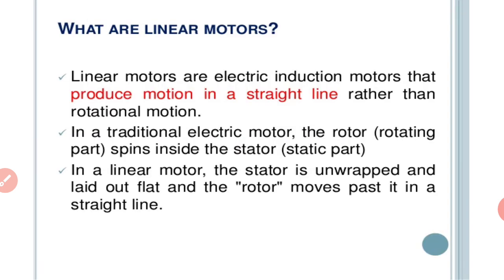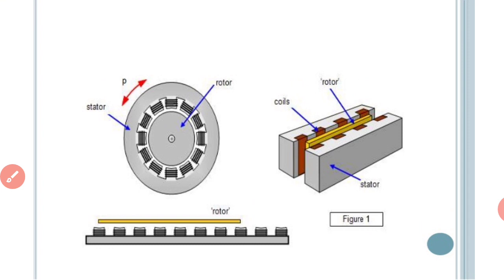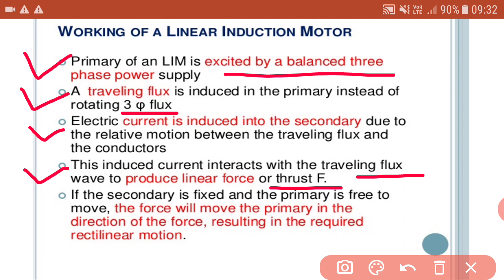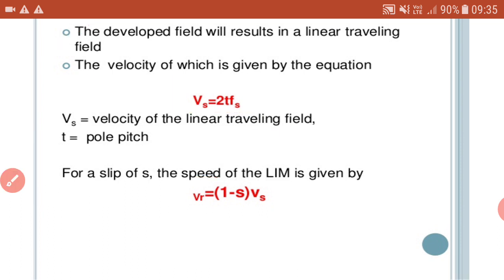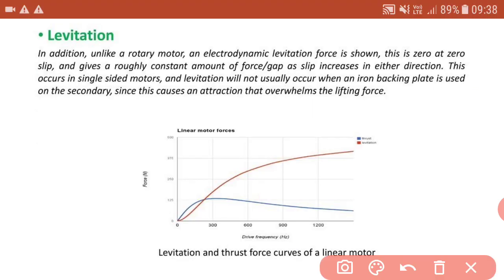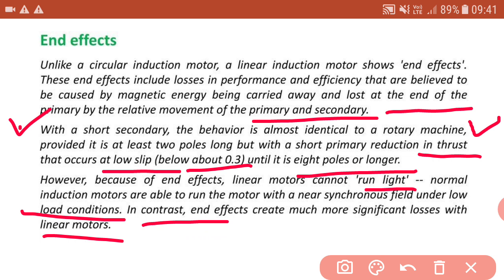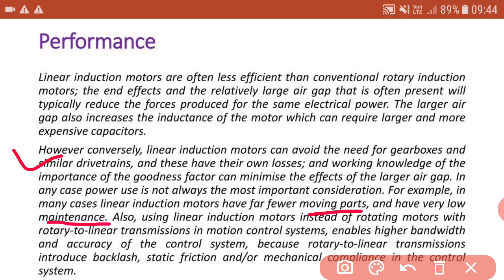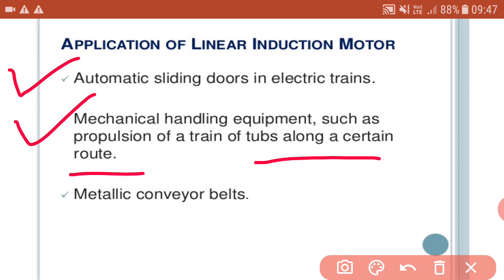Linear Induction Motor